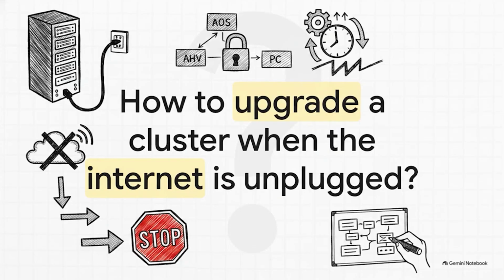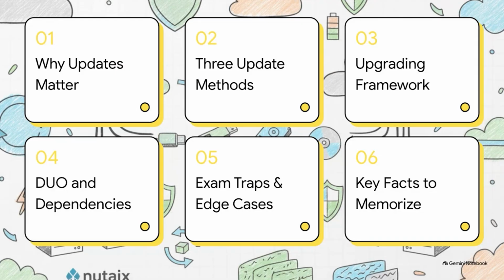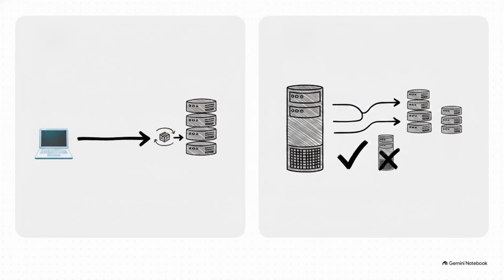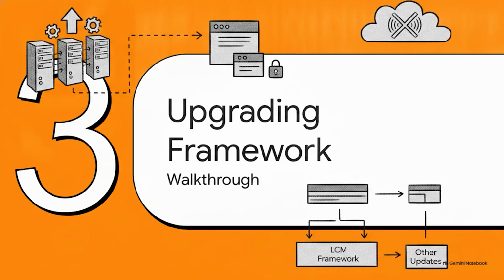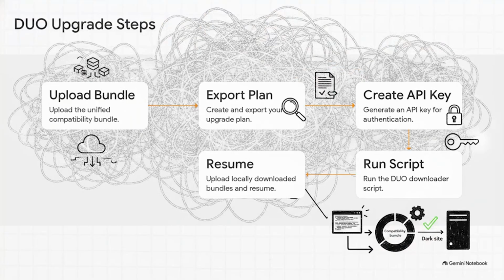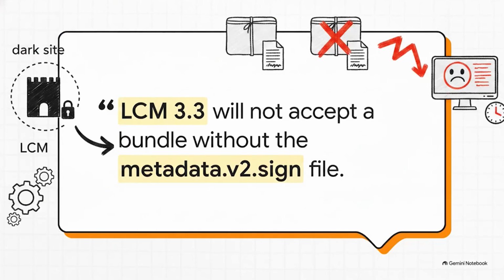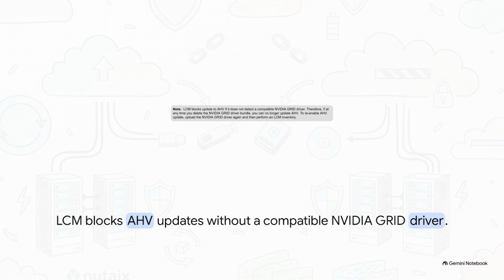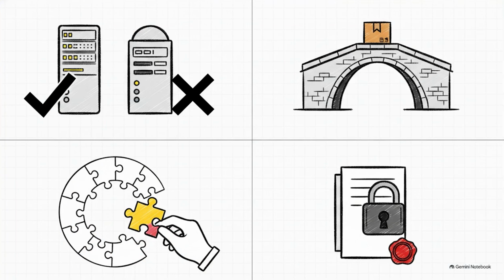NCP-MCI 7.5 - 16.6 Dark-site updates (Direct Upload, web server, DUO)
A focused, exam-ready walkthrough of Dark-site updates (Direct Upload, web server, DUO) for the Nutanix NCP-MCI 7.5 certification.

📘 In this video:
• Using a dark-site web server, the Direct Upload method, and DUO (Dark-site Upgrade Orchestration) with its unified compatibility bundle to identify valid updates and manage dependencies

📖 Source: Life Cycle Manager Guide v3.3 - "Direct Upload Method", "Dark Site", "Dark Site Upgrade Orchestrator (DUO)"